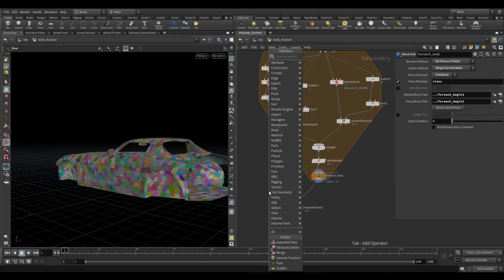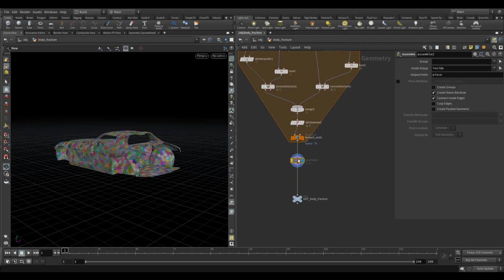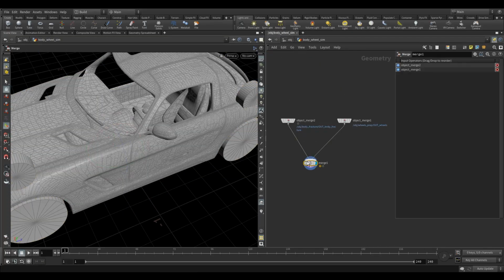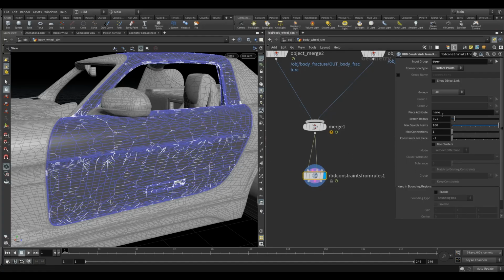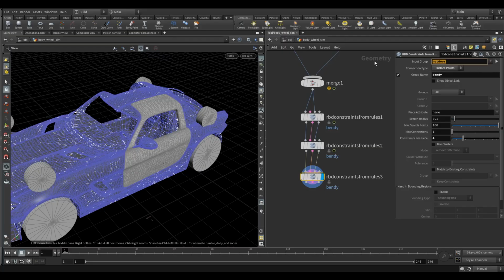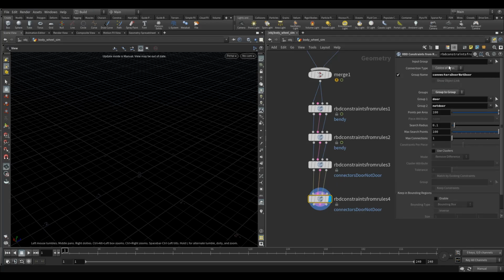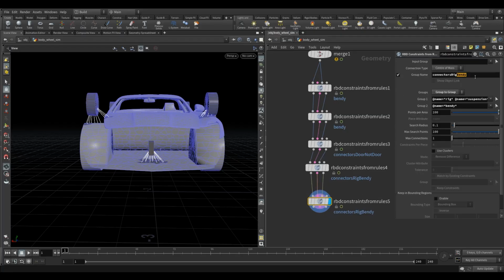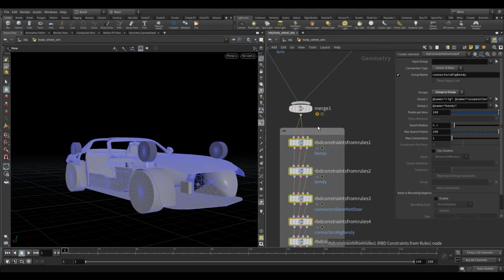module i week 03 07 building the constraints v1 1080p